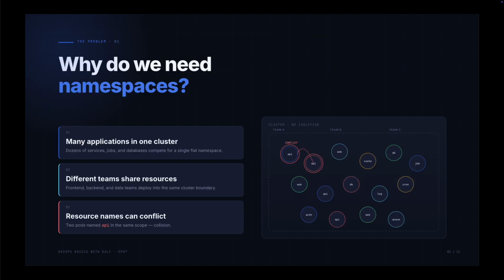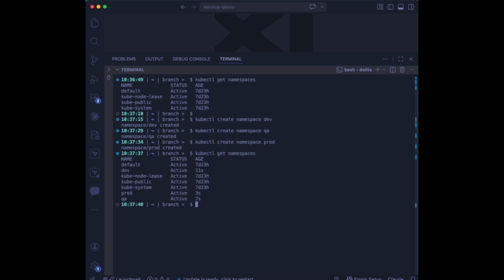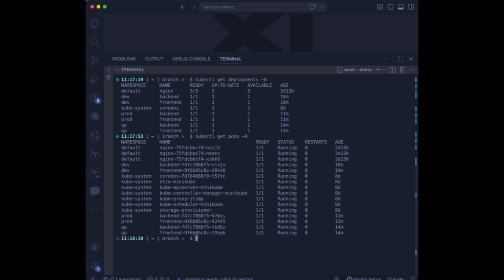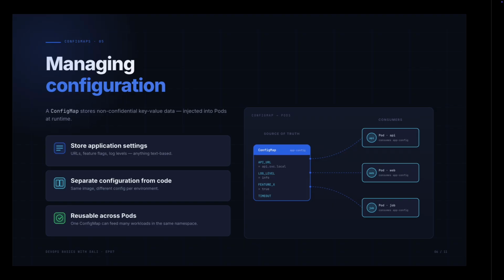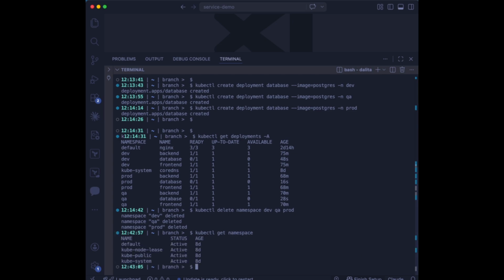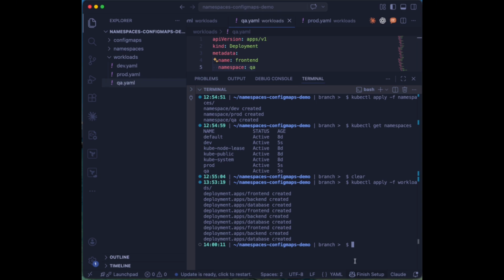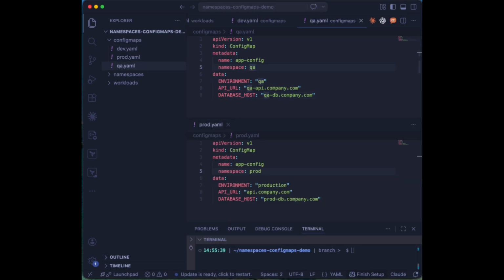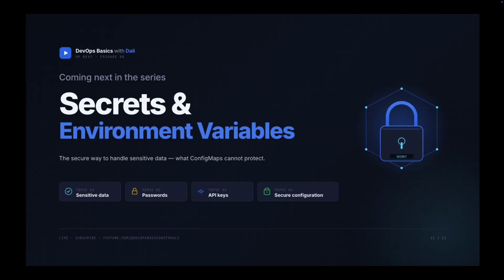EP07 - Kubernetes Namespaces & ConfigMaps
🚀  In this episode of our Kubernetes for Beginners series, we continue exploring two fundamental concepts that you’ll find in almost every real-world Kubernetes environment:

 Namespaces
 ConfigMaps

Rather than focusing only on theory, we build a practical architecture that simulates a real enterprise setup with three environments:

🔹 Development
🔹 QA
🔹 Production

During this hands-on lab:

✔ Created Namespaces using YAML manifests
✔ Organized resources into folders like a real project
✔ Deployed Frontend, Backend, and Database workloads in each environment
✔ Created dedicated ConfigMaps for Dev, QA, and Production
✔ Explored how Kubernetes isolates resources using Namespaces
✔ Learned how ConfigMaps allow applications to consume configuration without modifying application code

By the end of this episode, you’ll have a solid understanding of how multiple environments can be organized and managed within a single Kubernetes cluster.

* What Namespaces are
* How resource isolation works in Kubernetes
* Managing multiple environments in the same cluster
* What ConfigMaps are
* Decoupling configuration from applications
* Professional Kubernetes manifest organization
* Best practices for Development, QA, and Production environments

Commands Used

kubectl apply -f namespaces/
kubectl get namespaces
kubectl apply -f workloads/
kubectl get deployments -A
kubectl get pods -A
kubectl apply -f configmaps/
kubectl get configmaps -A
kubectl describe configmap app-config -n dev
kubectl describe configmap app-config -n qa
kubectl describe configmap app-config -n prod

* Namespace manifests
* Workload deployments
* ConfigMaps for Development, QA, and Production
* Complete hands-on example used in the video

Next Episode

🔐 Kubernetes Secrets & Environment Variables

We’ll learn how to securely manage:

* Passwords
* API Keys
* Tokens
* Sensitive Data
* Secret Injection